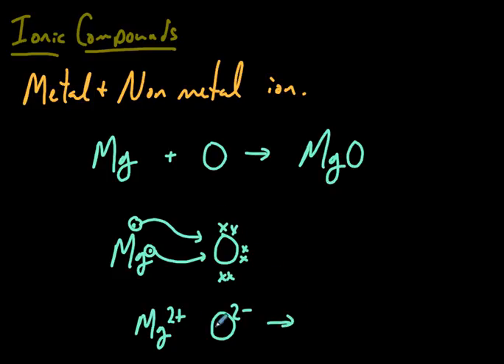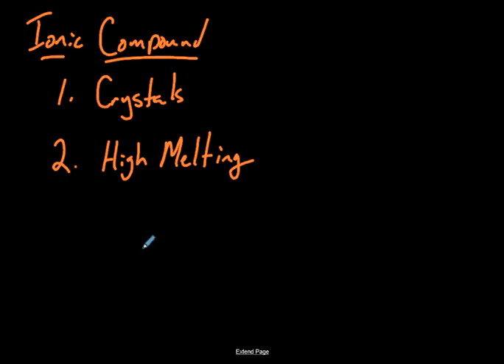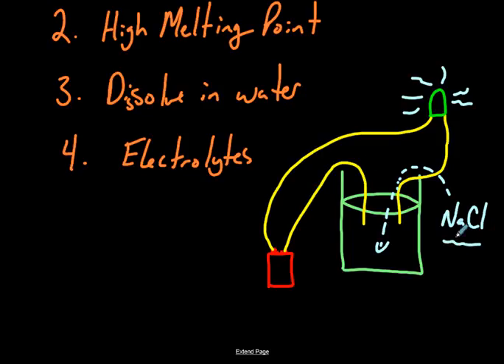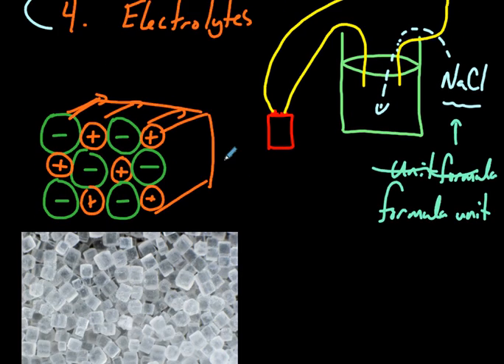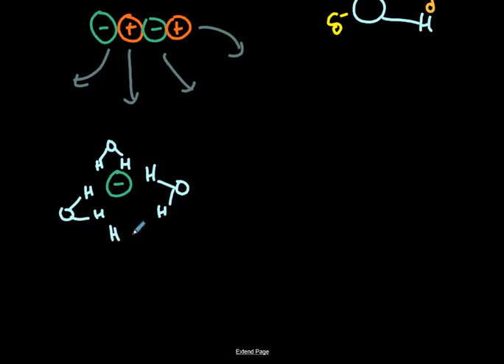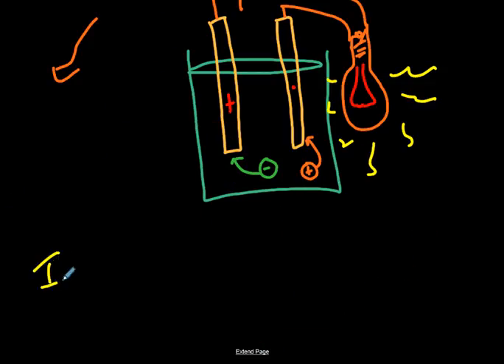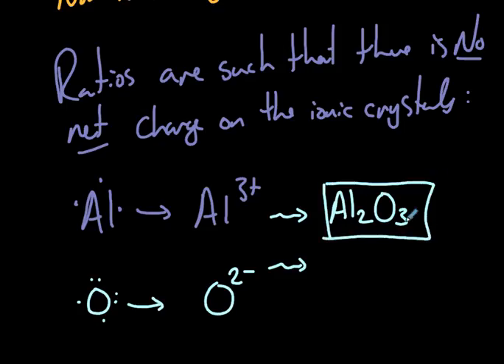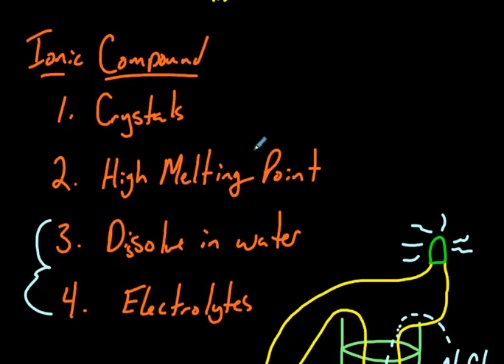Ionic Compounds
This talks about the properties of ionic compounds and how they are formed.